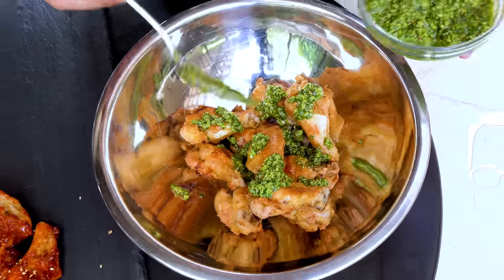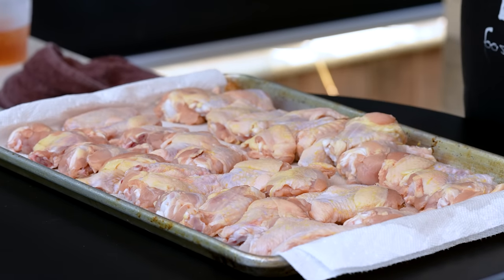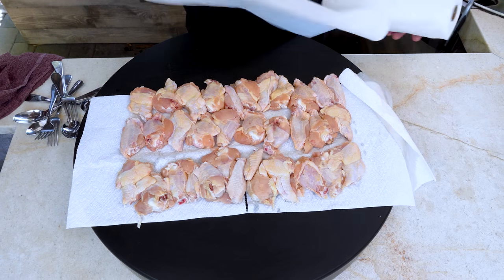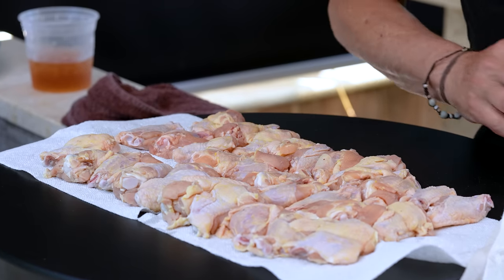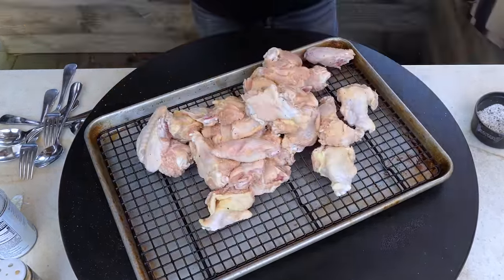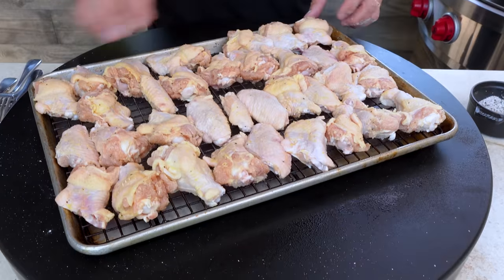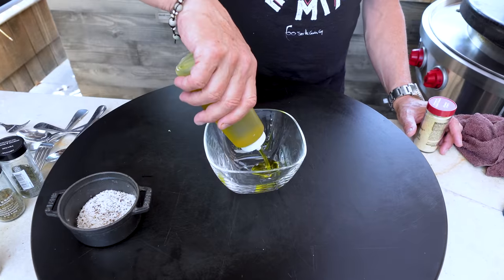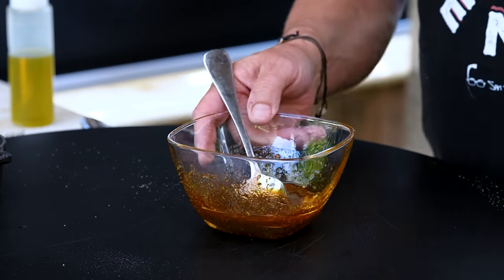CRISPY CHICKEN WINGS FROM THE OVEN (AND THE SECRET TO GETTING THEM THAT WAY...) SAM THE COOKING GUY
I'm showing you the secret to crispy AF chicken wings - not deep fried though...out of the oven!

00:00 Intro
1:11 Prepping the wings
2:29 Seasoning
3:26 Prepping the pan
4:02 Baking instructions
5:15 Making 1st sauce
6:14 HelloFresh Ad
8:06 Making 2nd sauce
10:46 Making 3rd sauce
12:55 Halfway point - flipping wings
14:01 Chicken wings reveal
14:41 Saucing & plating wings
18:02 First Bite
19:15 Outro